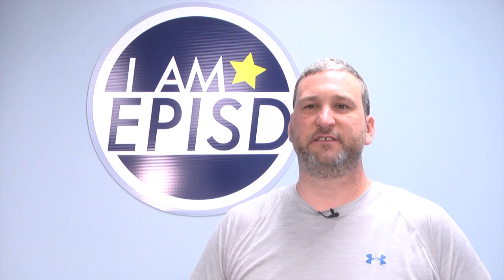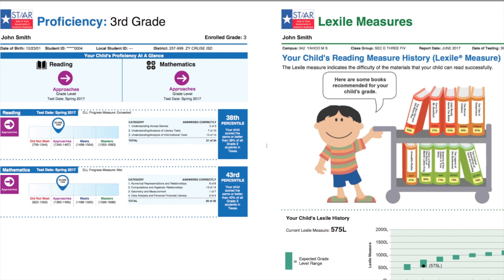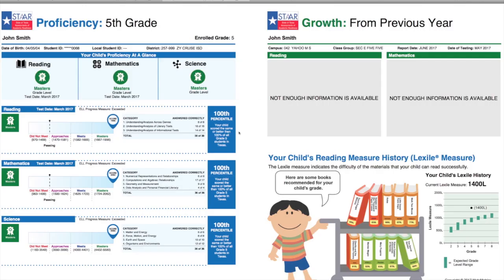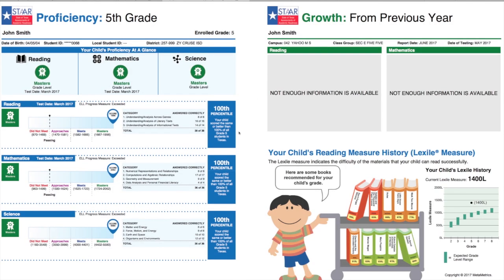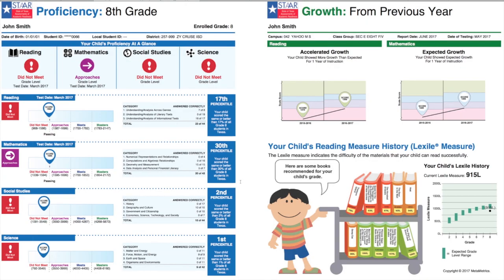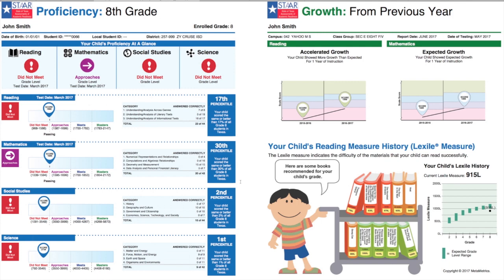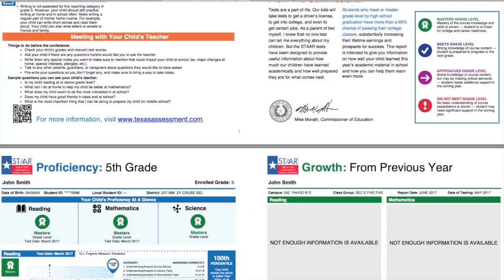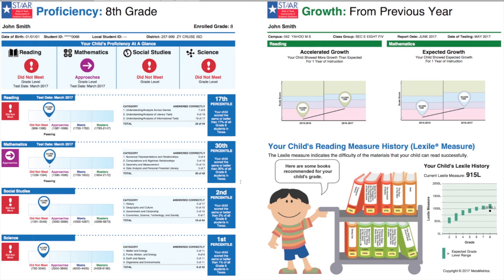STAAR Report Card